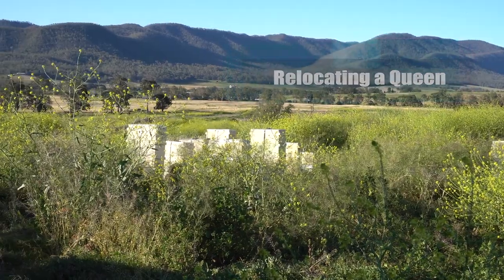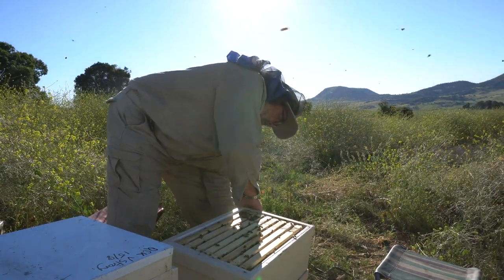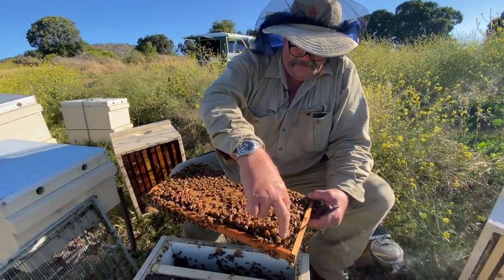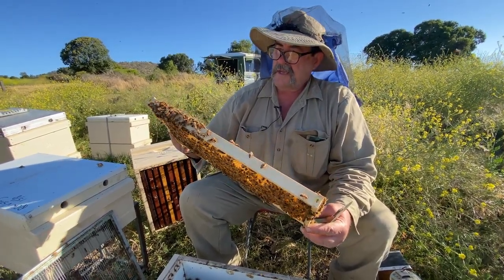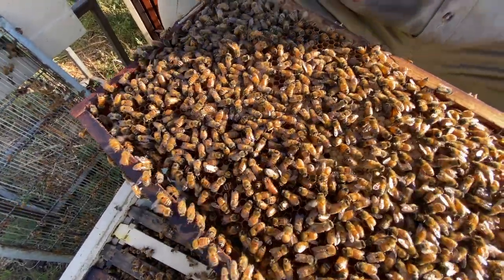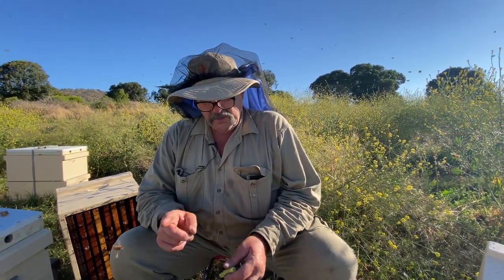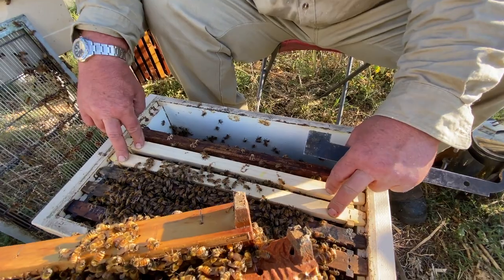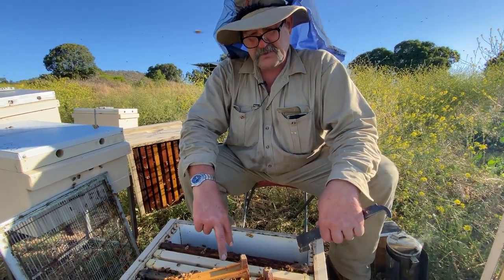Beekeeping and Queen Bees - Paul Reid a QB Breeder - Regenerative Farming Revolution in Australia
What a memorable day with a good friend and Queen Bee rearer, Paul Reid. I realise now, a year later, how much I have learnt over the past year. Some of my questions were silly questions but as anyone who is learning a whole new industry knows,  it takes so much patience to teach and many years of experience to become an expert.

It was a spectacular spring day near Warwick, Qld and what I managed to capture on film I would like to share with you. These days are about Grassroots people regenerating their own lives and sharing their knowledge with me. As you all know I love filming and editing so they also give me the opportunity to share their lives with a wider audience.

I 💚 Regeneration.

Regenerative Farming is taking a surge forward into our future, name any problem we face today and when you follow the trail back to grassroots, the answer is Regenerative Farming. Health; both mental and physical, environment on land, rivers and the sea, the atmosphere, the entire food system, education and a circular economy.

These videos are to help connect farmers and consumers to each other and to our land. We have to Listen to Country before it is too late.